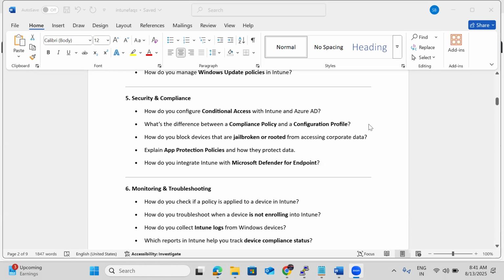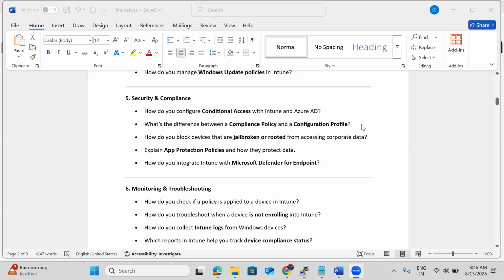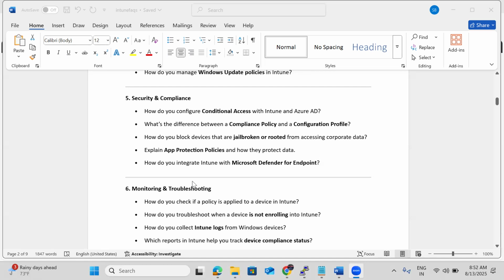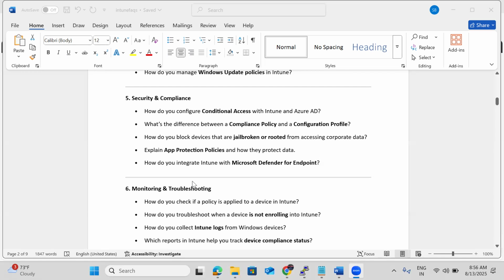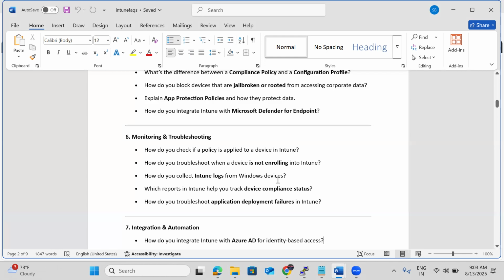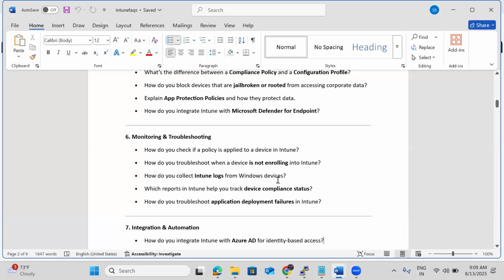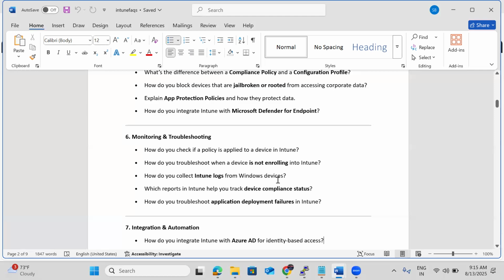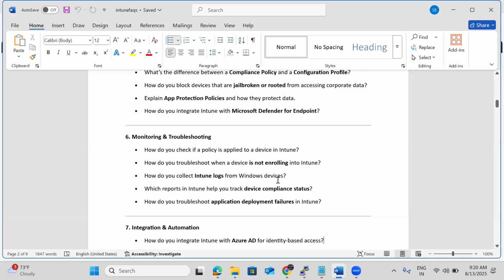Microsoft Intune Interview questions part2